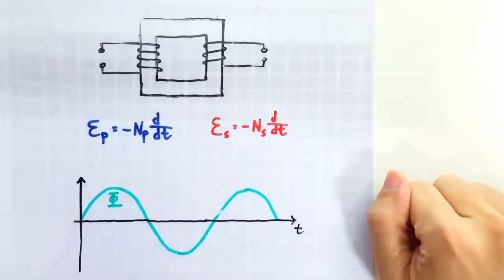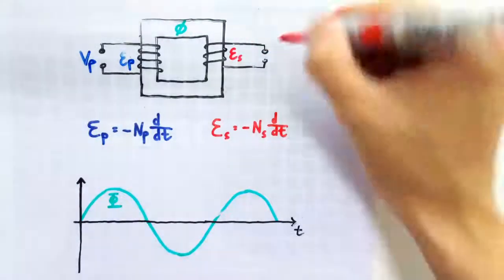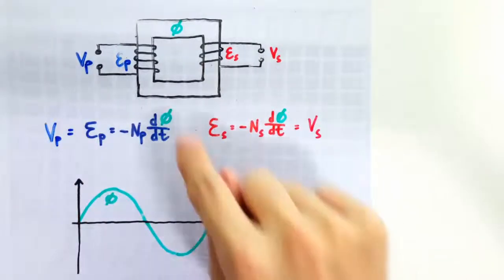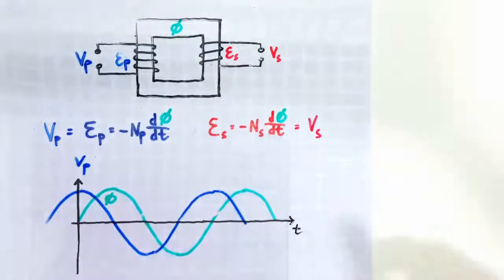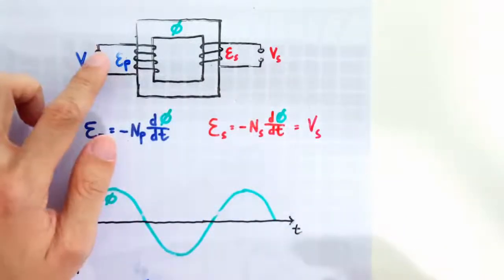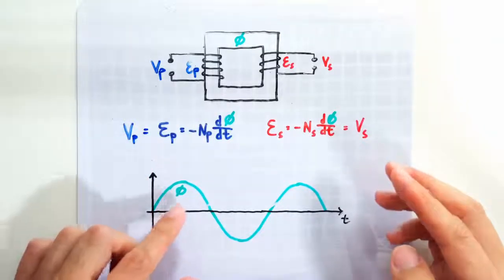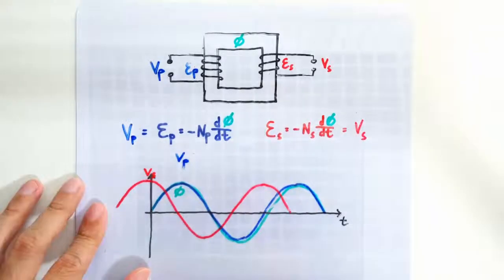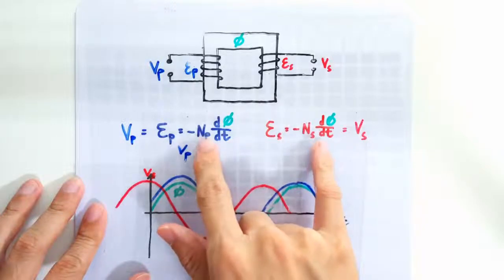2013 P3 Q4bii